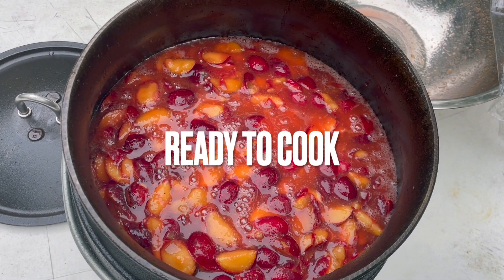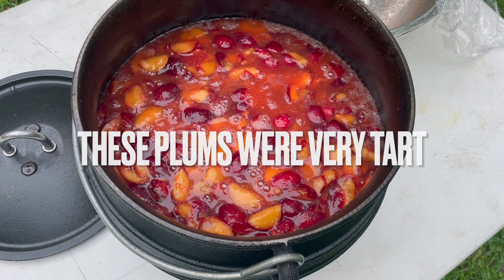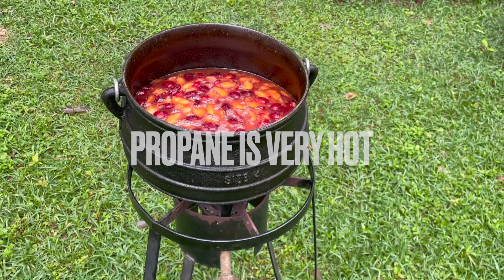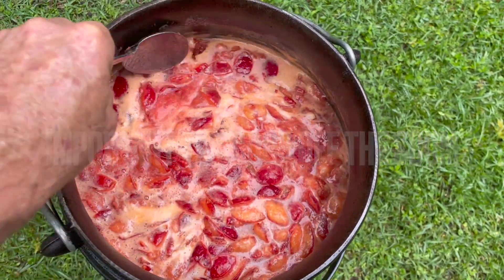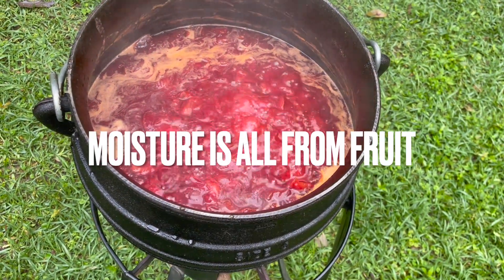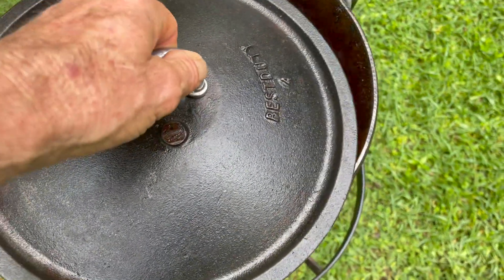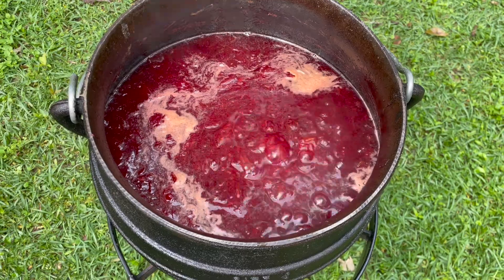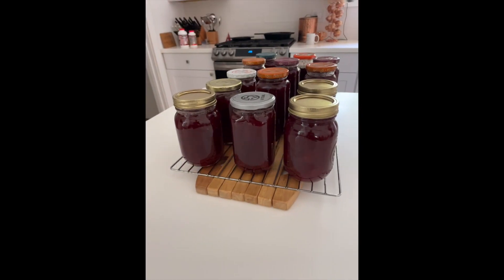PLUM JAM COOK-OFF in my Cast Iron #4 Potjie Pot.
This is how I made PLUM JAM in my Cast Iron #4 Potjie Pot outside.